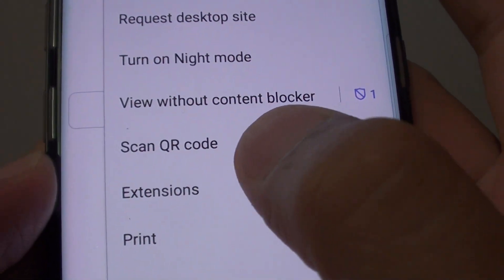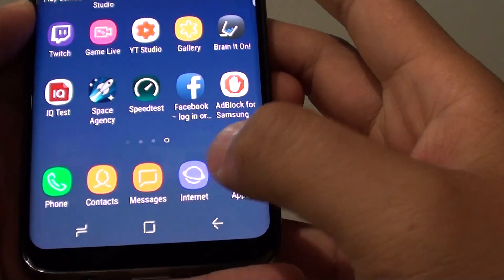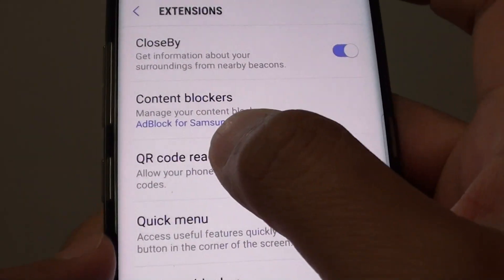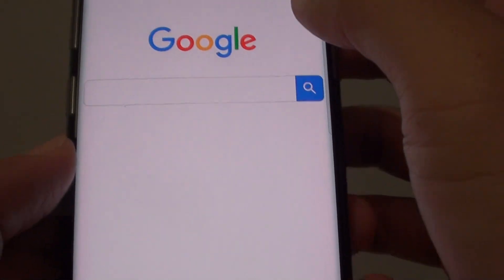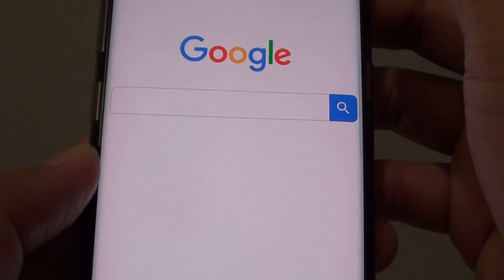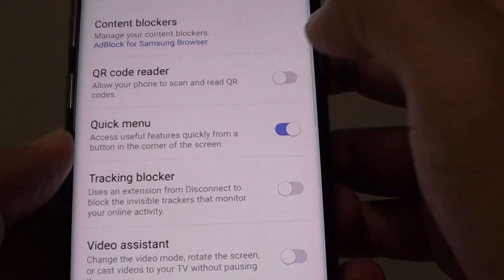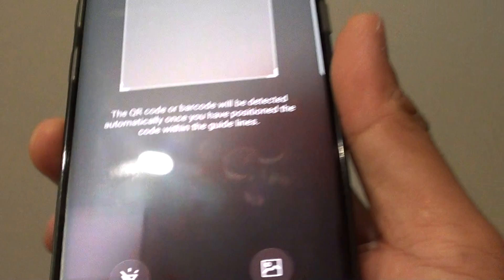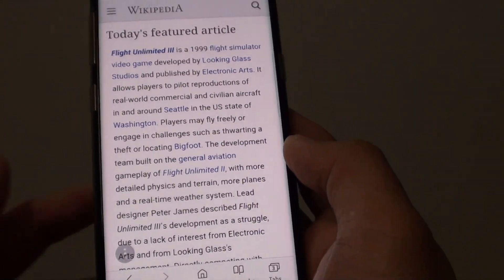Samsung Galaxy S8: How to Enable / Disable Scan QR Code from Internet App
Learn how you can enable or disable Scan QR Code form Internet app on Samsung Galaxy S8.